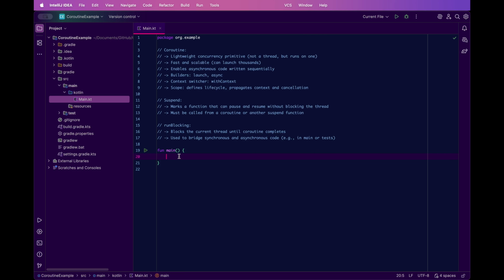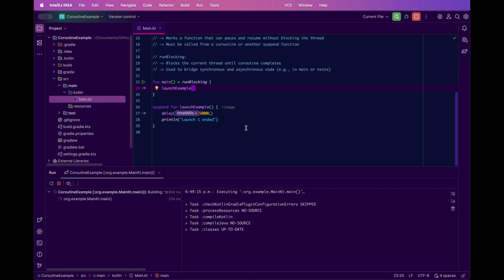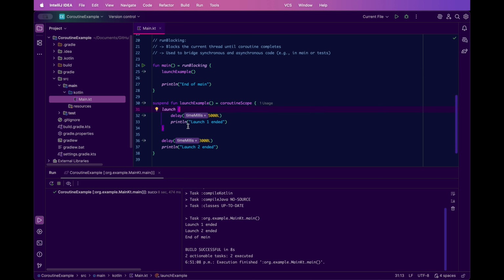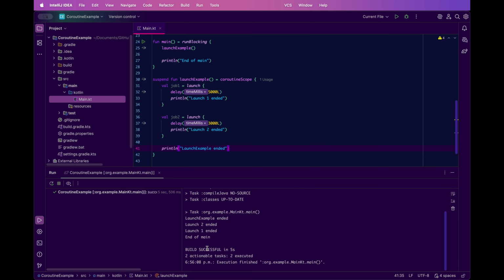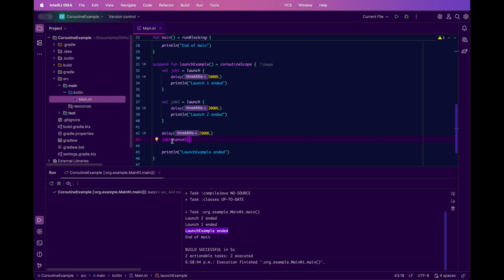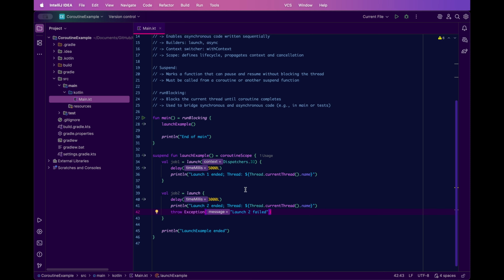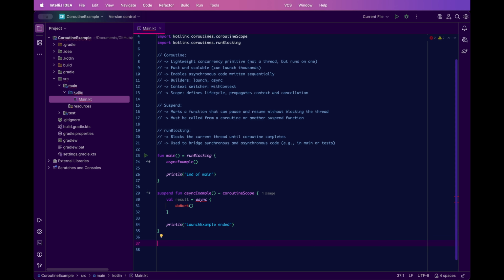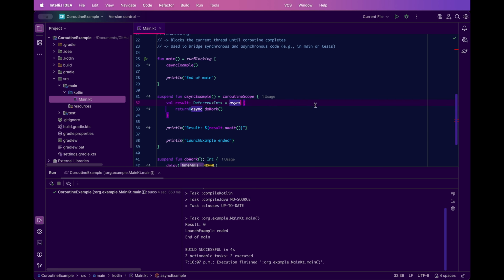Kotlin Coroutines Tutorial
In this video, I break down the basics of Kotlin coroutines and show how to use coroutine builders like launch and async to write clean, non-blocking code. You’ll learn how coroutines work under the hood, how they differ from threads, and how to manage concurrency in a readable, lifecycle-aware way. Whether you're new to coroutines or just need a refresher, this walkthrough will help you understand and apply them with confidence.